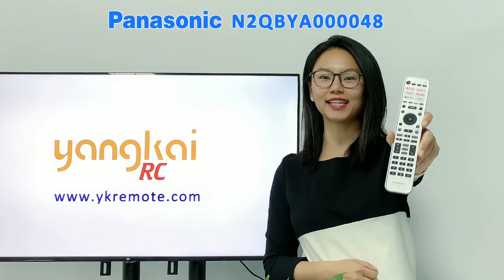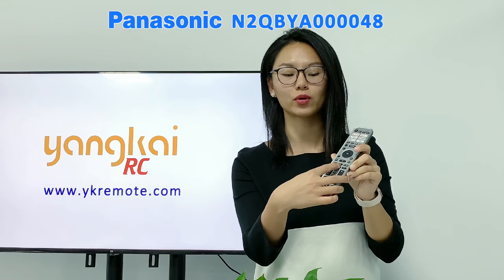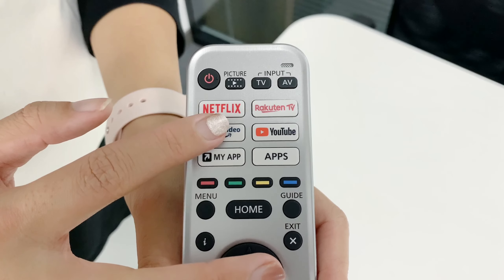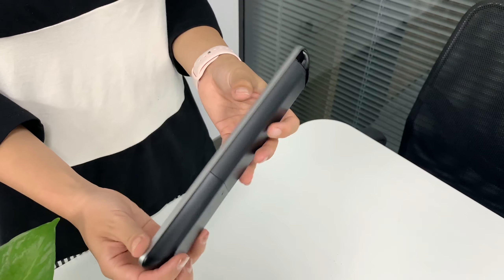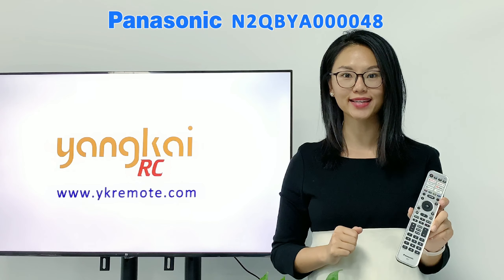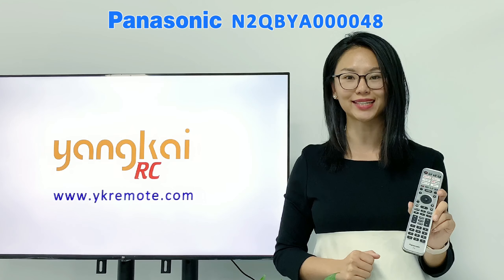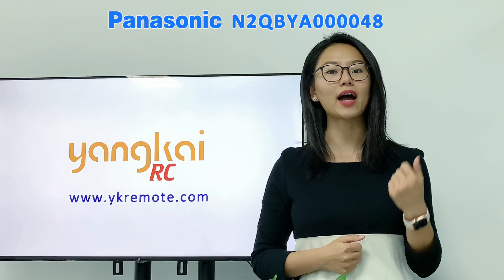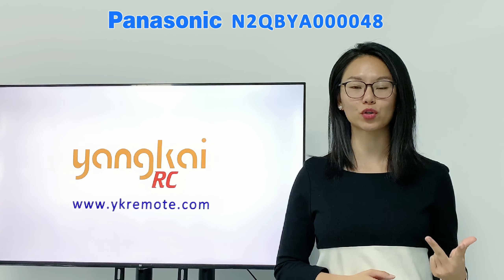PANASONIC How To Pair TV Remote N2QBYA000048 "Suits Most Panasonic TV"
YKRemote.com is a long-established reliable global manufacturer and wholesaler for genuine branded remote controls, such as Samsung, LG and Sony.

We have a track record of 20 years of delivering genuine branded remote controls globally with exceptional product quality.